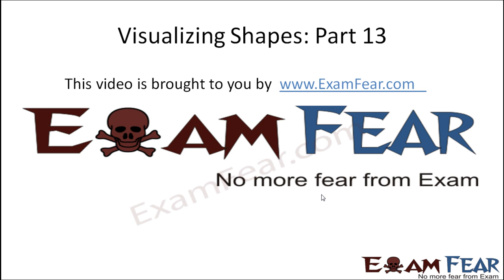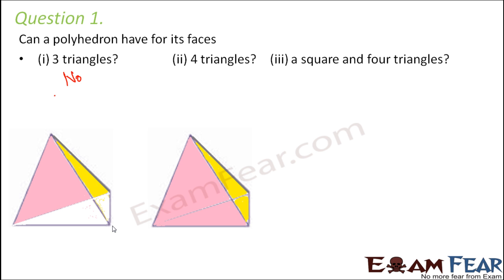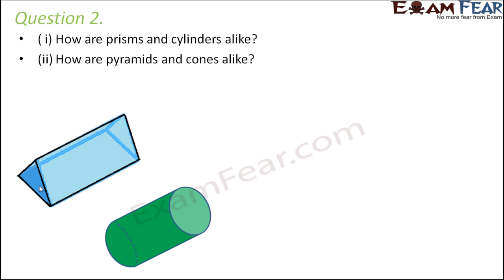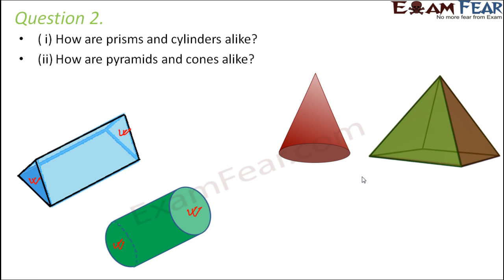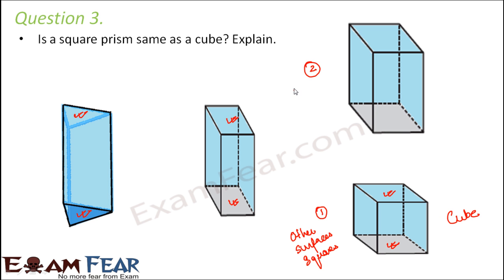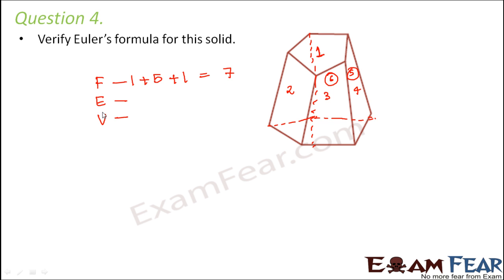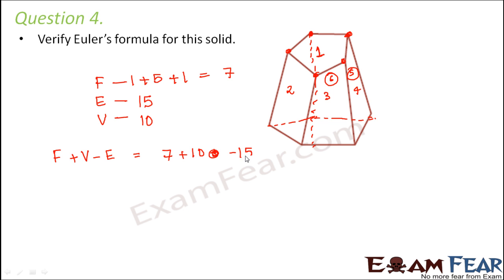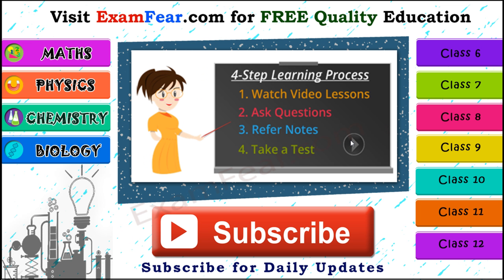Maths Visualizing Shapes part 13 (Questions) CBSE Class 8 Mathematics VIII